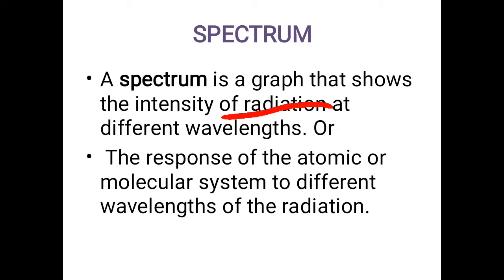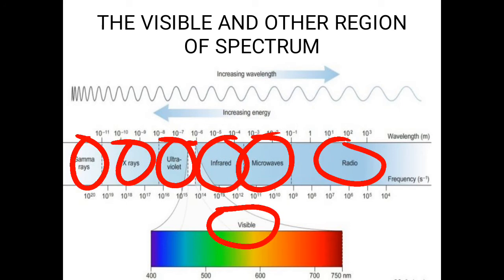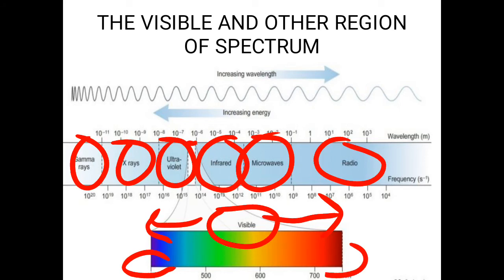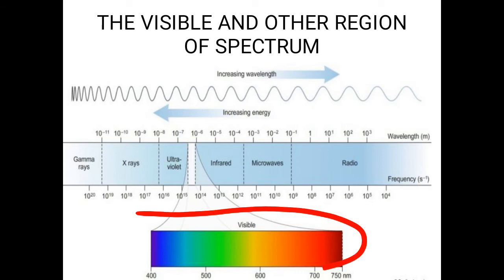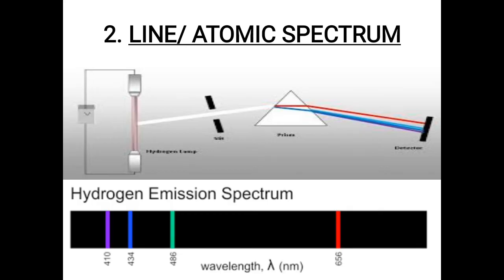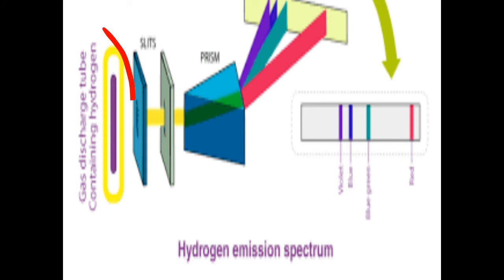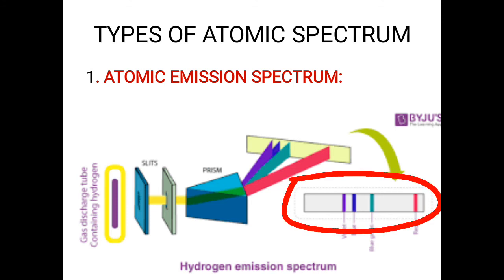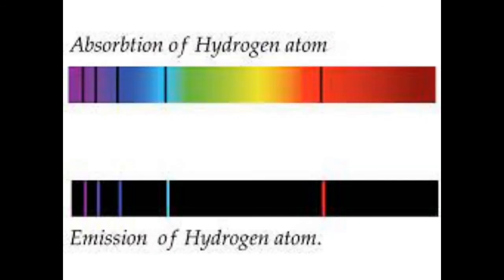Spectrum 1st Year Chemistry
chemistry master
spectrum
this video is a great help to understand spectrum, its type and its formation